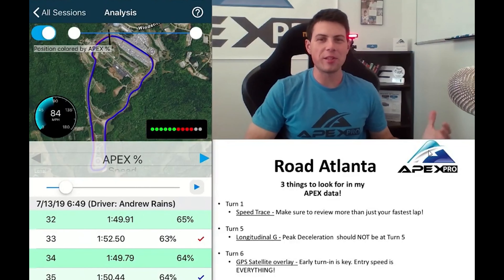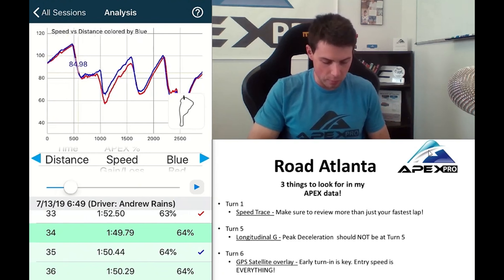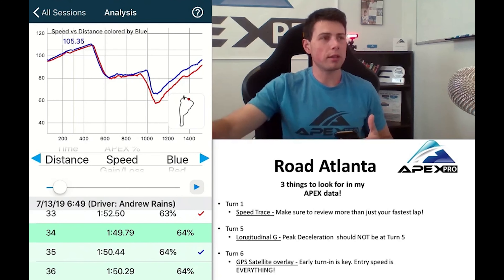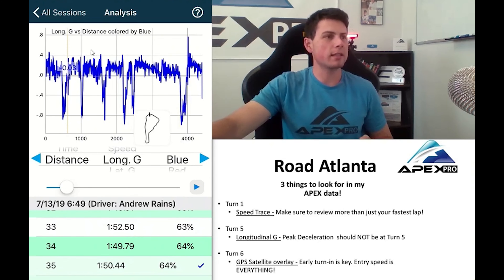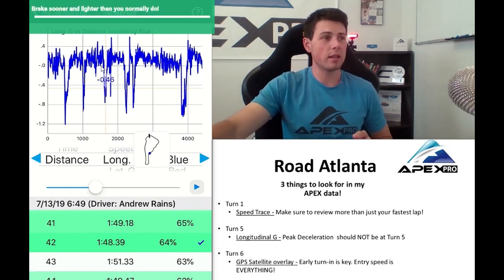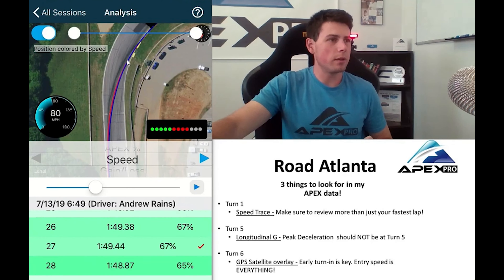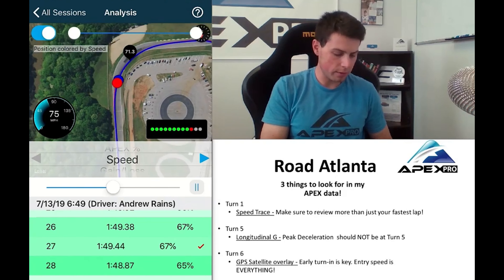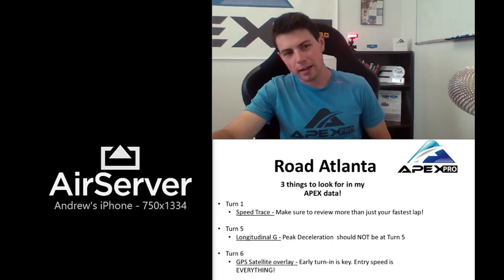Data Download at Road Atlanta